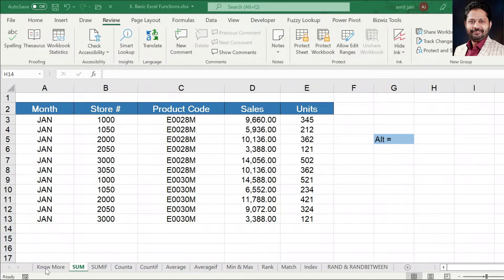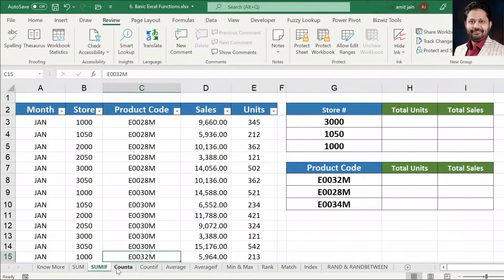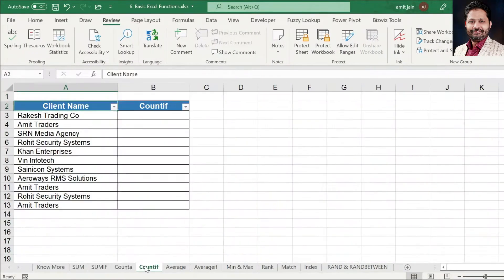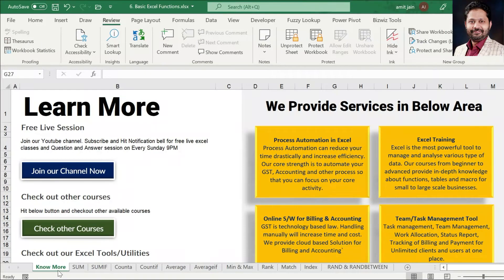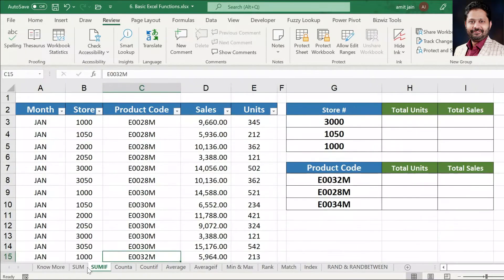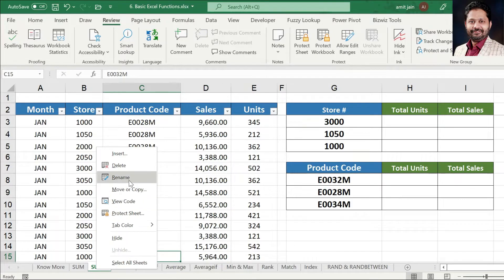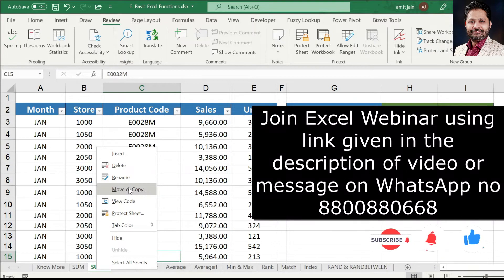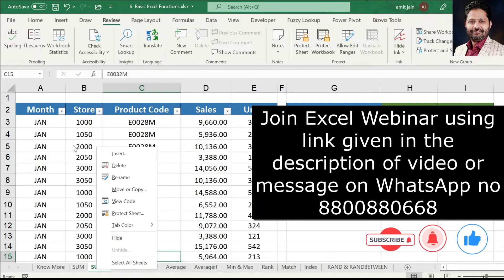How to Password Protect Workbook In Excel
Link to join One day FREE Mega Advanced Webinar by CA Amit Jain

Hi Friends

I hope this video helps you in your EXCEL continuous learning.

# Protection in Excel
# How to protect workbook in Excel
# Trick in Excel
# Advanced Protection in Excel
# Advanced excel functions